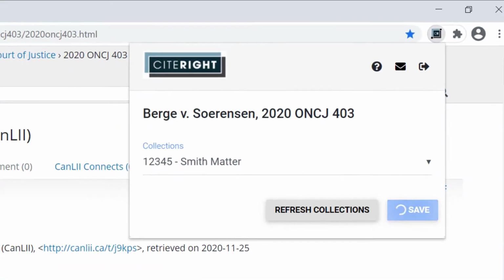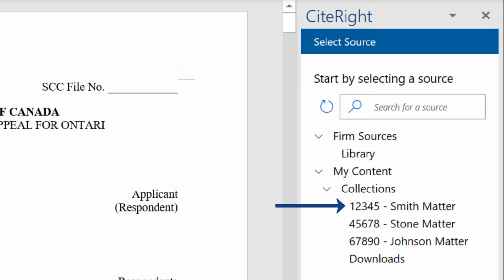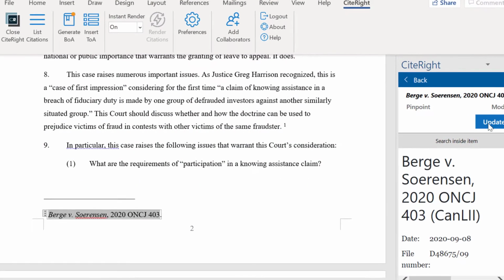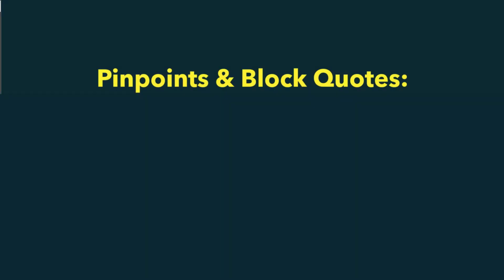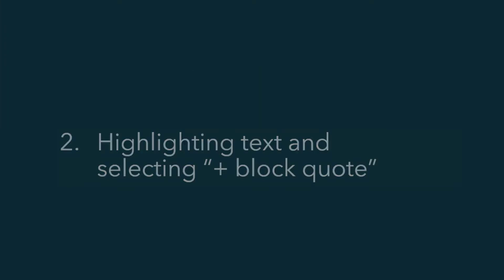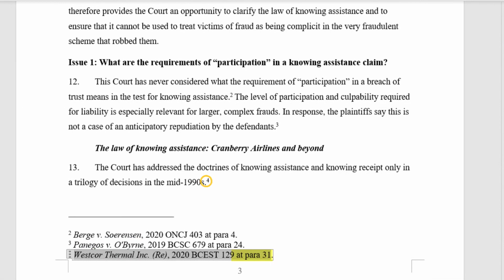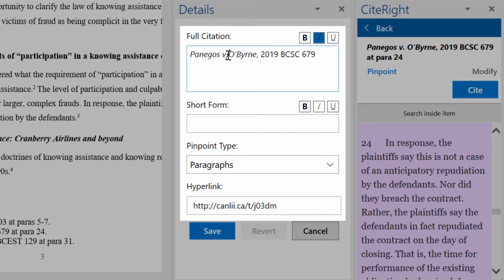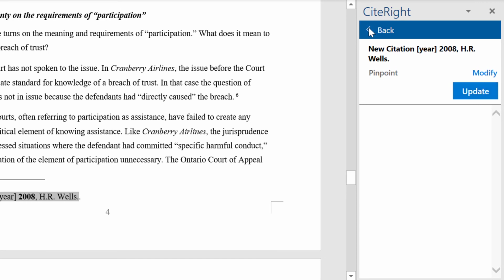Citing Cases With CiteRight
Learn how to cite and modify cases using CiteRight's Microsoft Word Add-In!